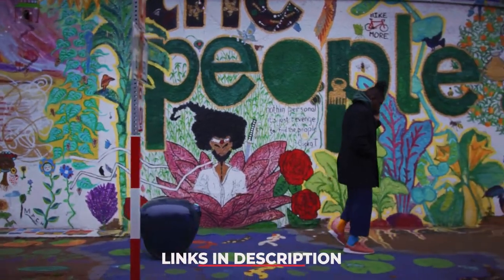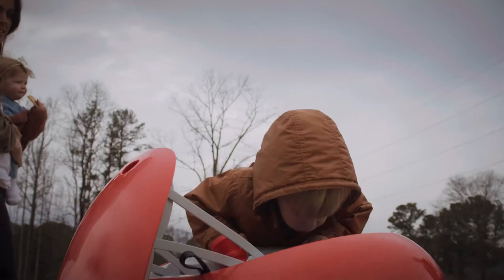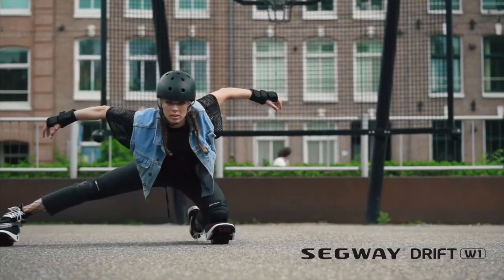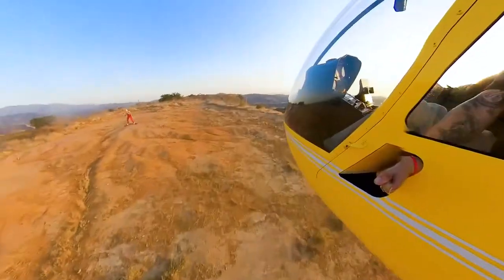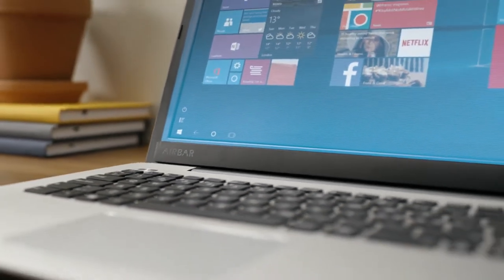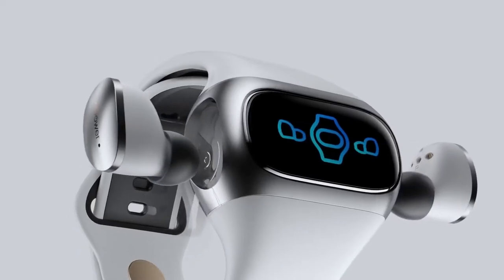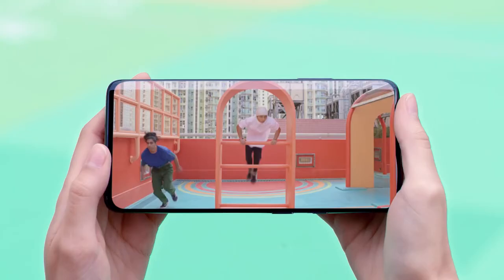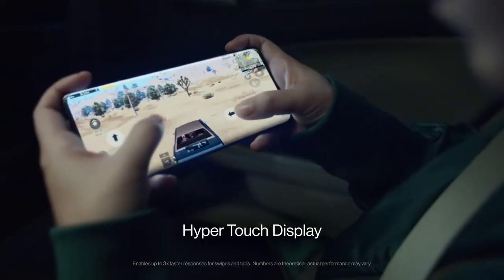Episode 2 | Coolest Gadgets We Found Online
Check the gadgets below. Which one was your favourite?

Gita Robot
Segway Drift W1
Insta360 ONE X
Insta360 Invisible Selfie Stick
AirBar Touch Sensor
WearBuds Smartwatch / Earbuds
OnePlus 9 Smartphone

This week we found a robot that carries your stuff around and a smartphone with NASA grade photography.

At TechGrub we search the internet for cool, unique and interesting gadgets and other tech from Amazon, AliExpress, etc and present new engaging videos to you, our audience on a weekly basis in a Top 10 or Top 5 format.